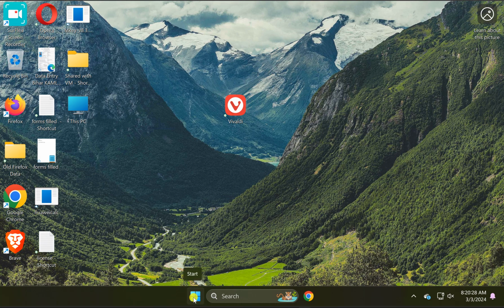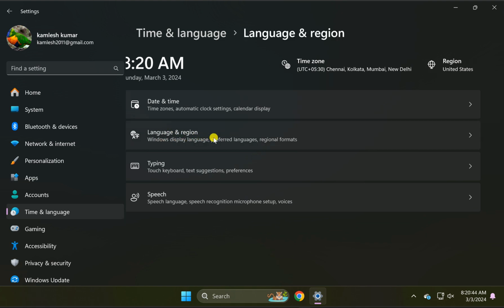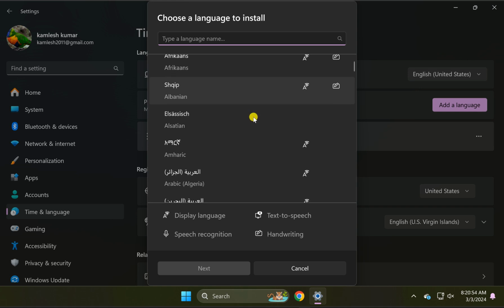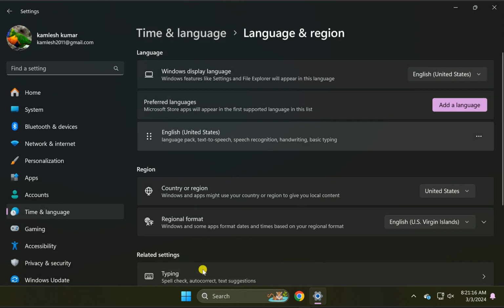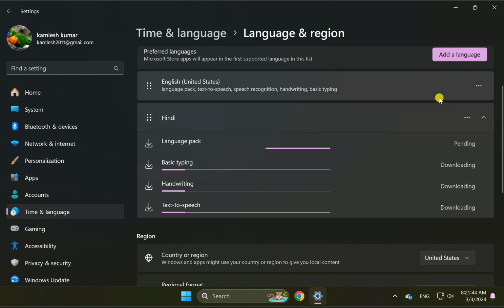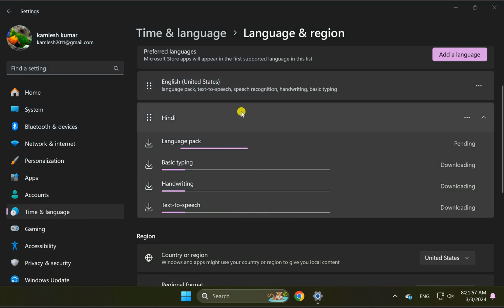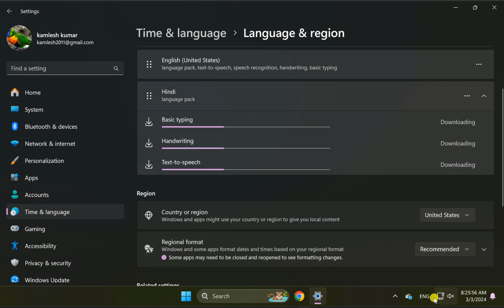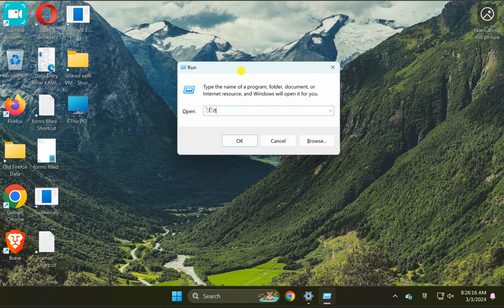How to Change Keyboard Language in Windows 11 | GearUpWindows Tutorial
Title: Mastering Windows 11: How to Change Keyboard Language

Description:
Welcome back to GearUpWindows, your ultimate guide to mastering Windows 11! In this tutorial, we'll show you the step-by-step process to change the keyboard language on your Windows 11 PC. Whether you're multilingual or just need to switch between different keyboard layouts, we've got you covered.

In this comprehensive guide, we'll walk you through accessing the language settings, adding new languages, and setting your preferred keyboard layout. With easy-to-follow instructions and helpful tips, you'll be able to seamlessly switch between languages in no time.

Don't let language barriers hold you back! Join us on this journey to unlock the full potential of your Windows 11 experience. Let's gear up and dive into the world of Windows 11 together!